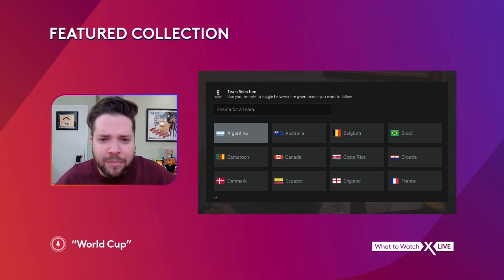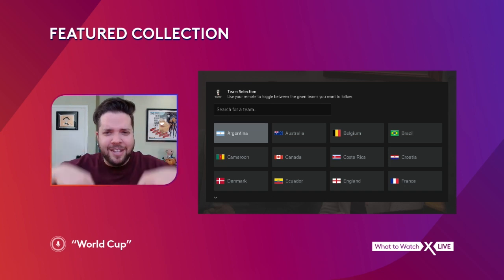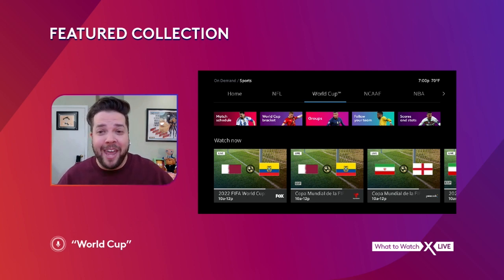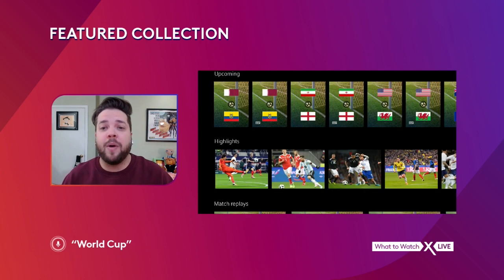Featured Collection: 2022 World Cup on Xfinity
The Xfinity Editors explore what’s to love about our FIFA World Cup destination, from tracking your team to browsing the latest highlights.